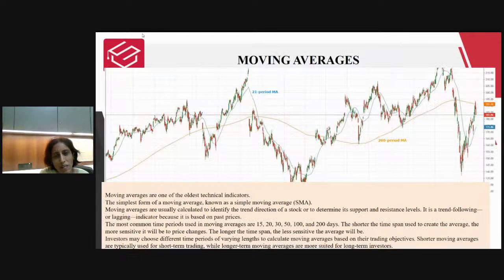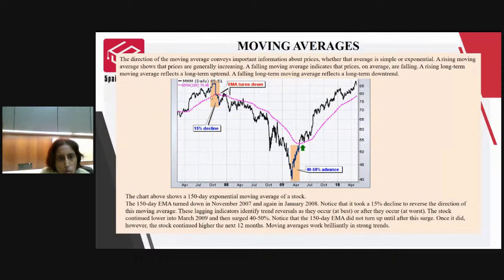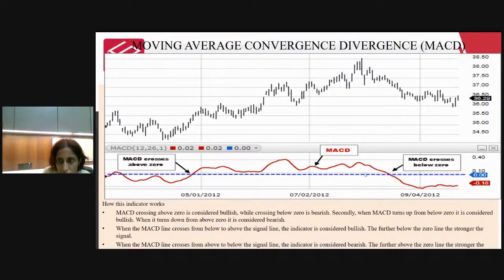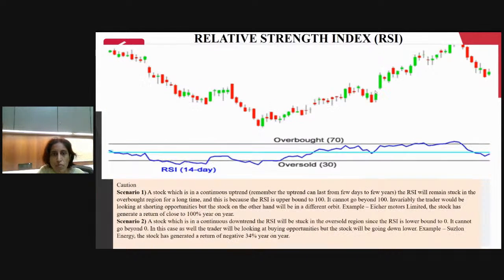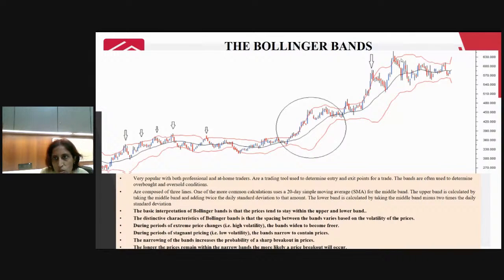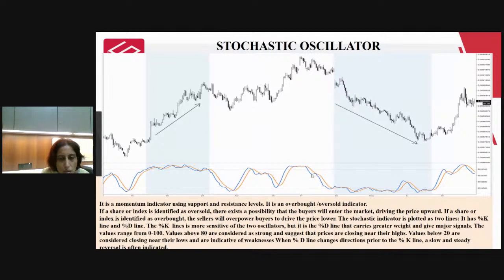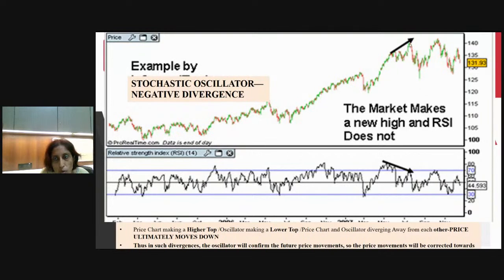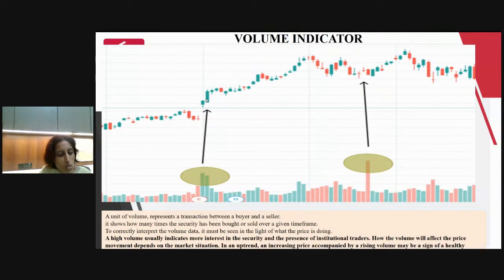Technical Analysis Part- 6, Market Indicators| Price | Movement| Nifty | Sensex | English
Market indicators play a crucial role in understanding the movement of the market.  .
 In Technical Analysis Part-6, 0ur speaker Dr. Sangeeta Wats, Associate Professor, NMIMS explains the importance and usage of market indicators.

What is Technical Indicator?
In technical analysis in finance, a technical indicator is a mathematical calculation based on historic price, volume, or open interest information that aims to forecast financial market direction. Technical Indicators are usually of two types: leading and lagging indicator.
Over the years, traders have identified 4 indicator types: volume, momentum, trend, and volatility indicators.

1. Leading indicators are those who lead the price movement. They give a signal before a new trend or reversal occurs.

2. Lagging indicators are those who follow the price action. They give a signal after the trend or reversal has started.

Trend Indicators
Usually, Trend following traders uses any of the Trend indicators to support their trading views.

Moving Averages (MA), MACD, Average Directional Index (ADX), Parabolic SAR (PSAR), Linear Regression are some of the examples of Trend Indicators.
Usually, these indicators are designed to show the direction and strength of any script. The direction of the trend can be upwards, downwards, or sideways. These indicators belong to the Lagging Indicator concept.

Momentum Indicators
These indicators are used to measure the speed of a script in a given period. Short term traders focus on stocks that are moving significantly in one direction with high volume to make quick money. For this reason, they use momentum indicators like RSI, Stochastics, CCI, and Williams %R, etc.
Below are the two widely used important characteristics of the Momentum Indicators:
1. Overbought and Oversold conditions
2. Bullish and Bearish Divergences

Usually, Overbought and Oversold conditions are used to predict the end of the trend and to take the trades in the opposite direction of the existing trend. For example, if a momentum indicator is showing overbought condition for a script, then traders will look to sell the script.

Similarly, divergences are used to pick the end of the trend by identifying its weakness and to take the trades in the opposite direction of the trend.

.Volatility Indicators
The volatility is the relative rate at which the price of security moves (up and down). A high volatility condition is good for short-term traders and because of this importance in trading, many volatility indicators such as Bollinger Band (BB), Average True Range (ATR), Donchin channel, and Volatility Chaikin, etc are developed.

Volume Indicators
The volume plays a crucial role in trading. A trend with high volume indicates the probability of the price moving in the direction of the trend is high. Hence this can be used to get the confirmation of a trend or reversal of a trend. Few examples are the Money Flow index, Chaikin money flow, Force Index, and On balance volume, etc.

To learn Technical Analysis from basic, watch - Masterclass  by 5paisa School playlist